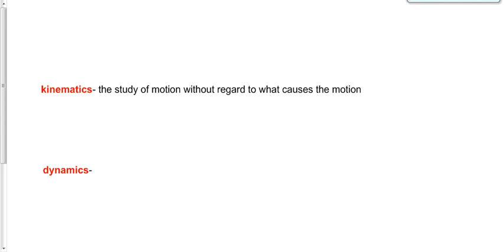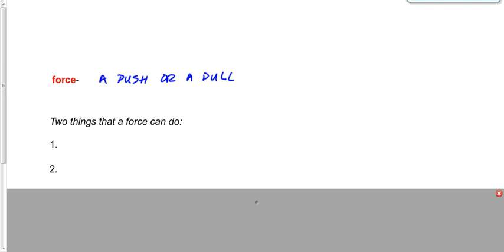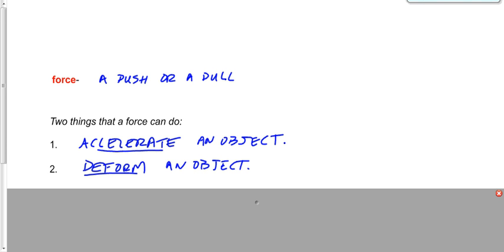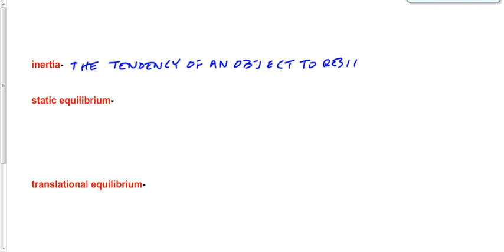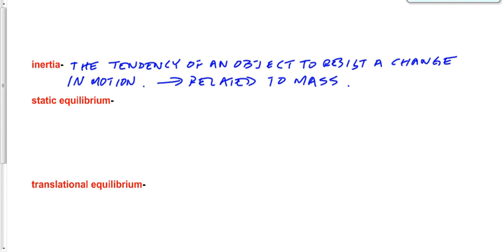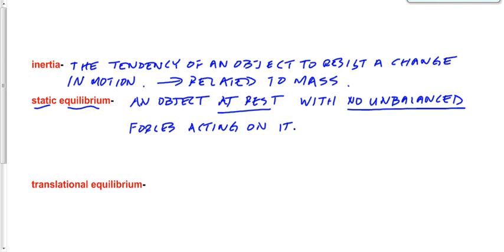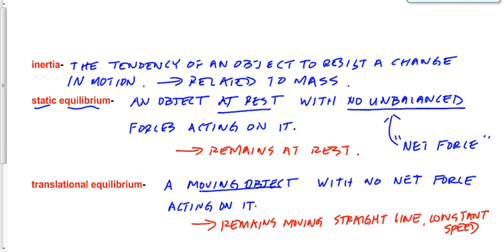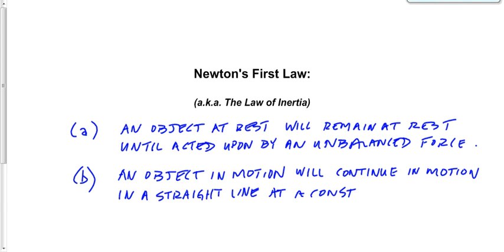(201-P2016S) Introduction to Dynamics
Introduction to the dynamics unit.